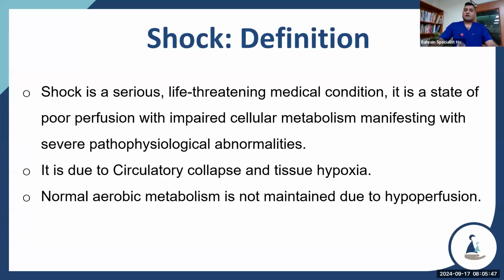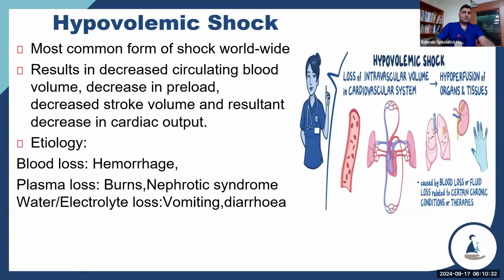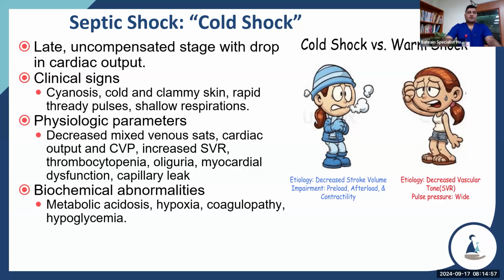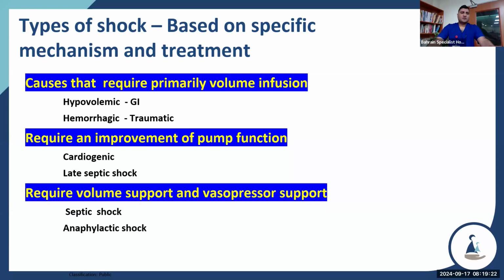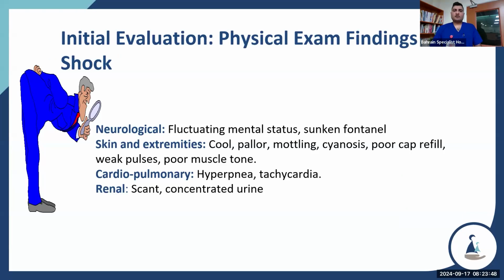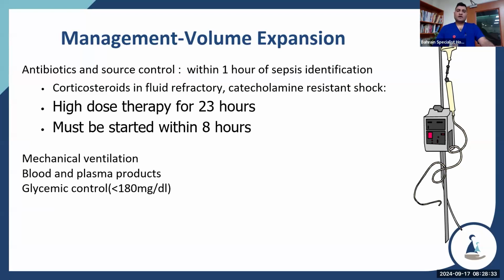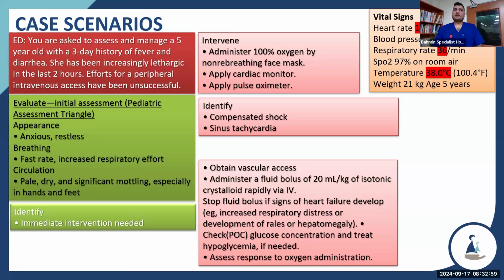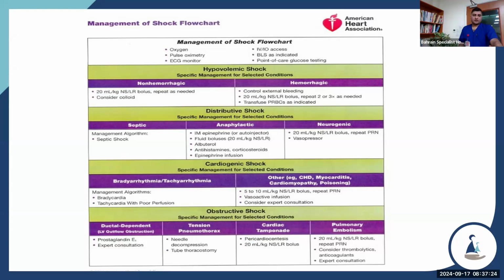Approach to Pediatric Shock by Dr Safwan Haider, GP, ER Physician